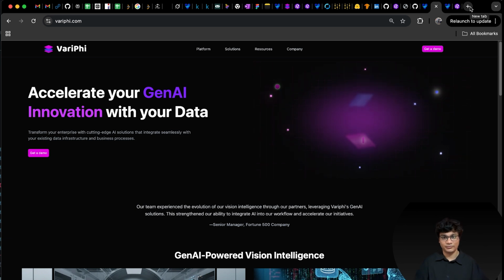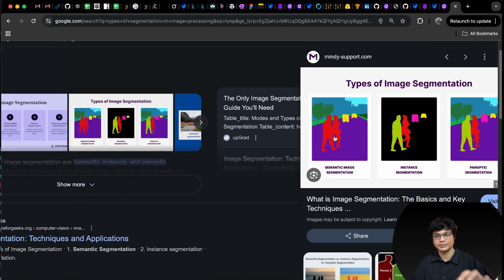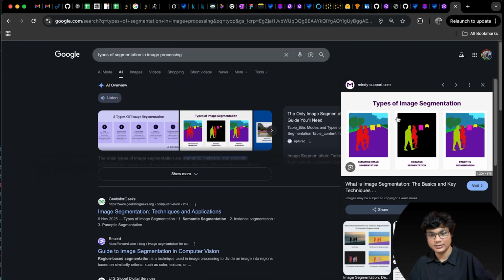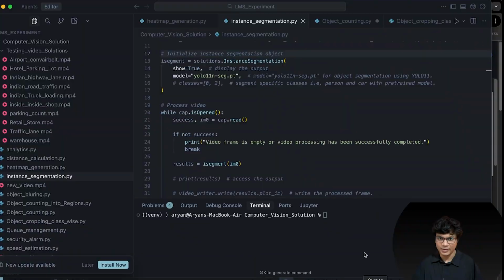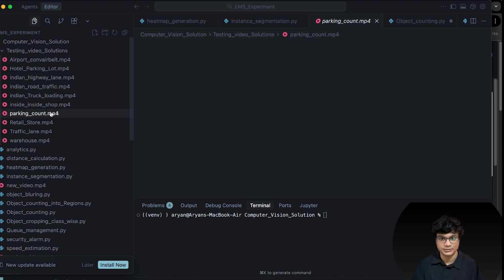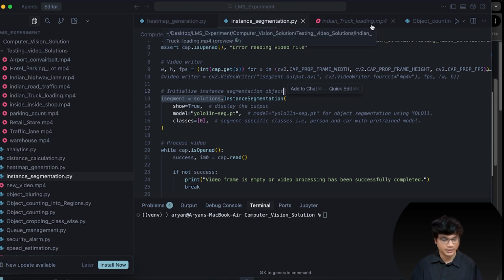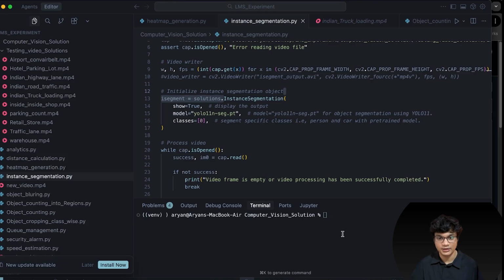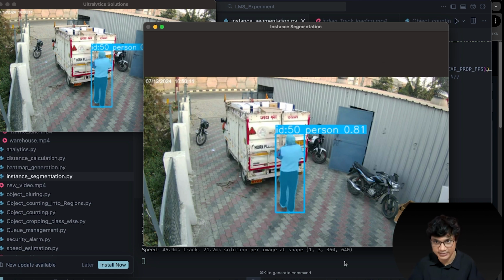Lecture 4 - YOLO Instance Segmentation + Tracking: Precise Outlines & Multi-Object Monitoring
Advanced YOLO11 Projects Masterclass 2025 – Real-World Analytics & Surveillance Systems
(Heatmaps • Counting • Distance • Alarms • Queue • Blurring • Cropping • Segmentation • Stats)

9 production-ready YOLO11 projects that turn a basic detector into a full intelligent surveillance/analytics system – exactly what companies deploy in 2025.

Perfect for:
• Building smart CCTV, retail analytics, traffic monitoring, security, or queue management apps
• ML/CV engineers wanting portfolio-boosting real-world projects
• Anyone preparing for advanced Computer Vision interviews (these use-cases come up everywhere now)

Full playlist – 100% hands-on with code:

1. Analytics: Build Graphs & Stats from Real-Time Inference
2. Heatmaps: Visualize Activity Zones & Movement Patterns in Surveillance Cameras
3. Distance Calculation: Measure Object Distances in Real-Time
4. Instance Segmentation + Tracking: Precise Outlines & Multi-Object Monitoring
5. Object Blurring: Protect Privacy by Blurring Faces & Sensitive Objects
6. Object Counting: Count People & Vehicles Entering/Exiting Zones
7. Object Cropping: Automatically Extract & Save Detected Objects
8. Security Alarm System: Detect Intruders & Trigger Real-Time Alerts
9. Queue Management System: Monitor Wait Times & Crowd Flow

TimeStamp :
00:00 - YOLO Analytics: Build Graphs & Stats from Real-Time Inference
13:18 - YOLO Heatmaps: Visualize Activity Zones & Movement Patterns in Surveillance Cameras
22:35 - YOLO Distance Calculation: Measure Object Distances in Real-Time
30:52 - YOLO Instance Segmentation + Tracking: Precise Outlines & Multi-Object Monitoring
34:50 - YOLO Object Blurring: Protect Privacy by Blurring Faces & Sensitive Objects
39:38 - YOLO Object Counting: Count People & Vehicles Entering/Exiting Zones
48:23 - YOLO Object Cropping: Automatically Extract & Save Detected Objects
51:56 - YOLO Security Alarm System: Detect Intruders & Trigger Real-Time Alerts
55:16 - YOLO Queue Management System: Monitor Wait Times & Crowd Flow

Everything includes:
• Full end-to-end code (Ultralytics YOLOv11 + OpenCV + NumPy)
• Real camera/stream integration
• Customizable zones, thresholds, alerts
• Ready-to-deploy scripts (GitHub link in pinned comment)

No toy examples – these are battle-tested projects you can ship tomorrow.